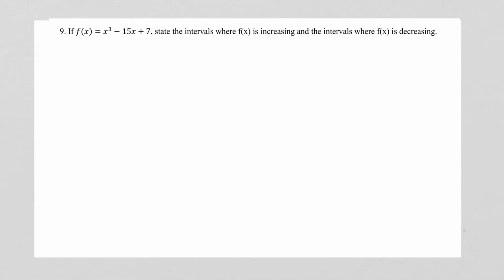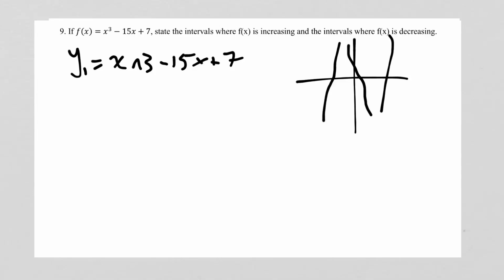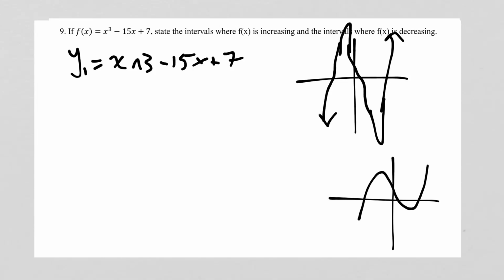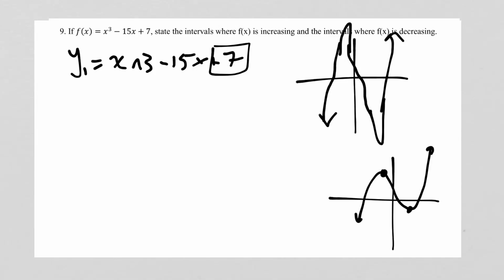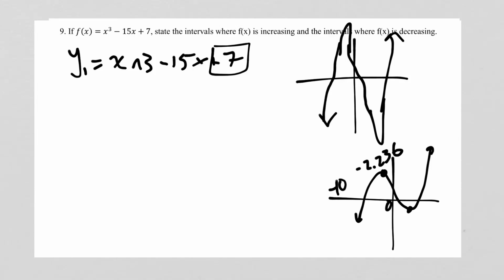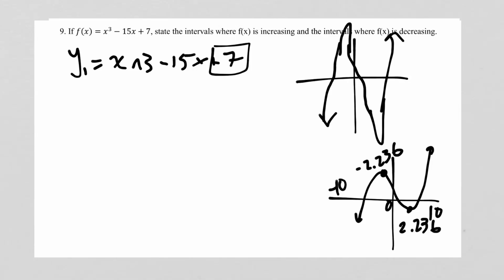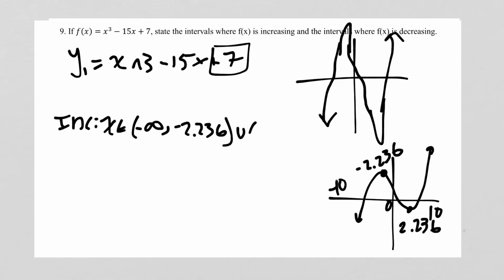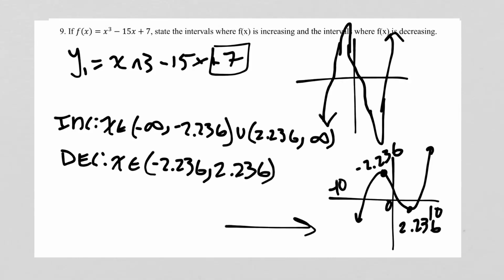HPC U1 R9